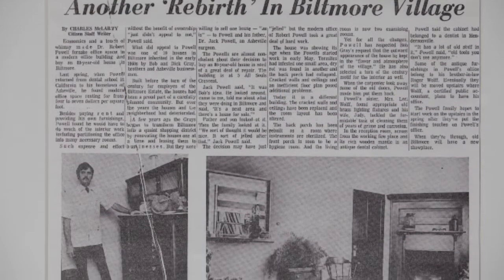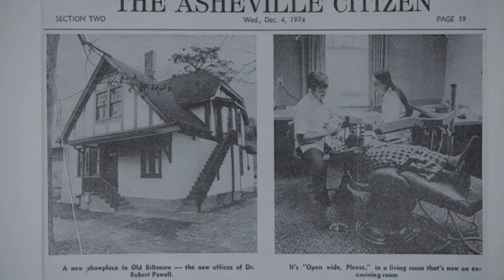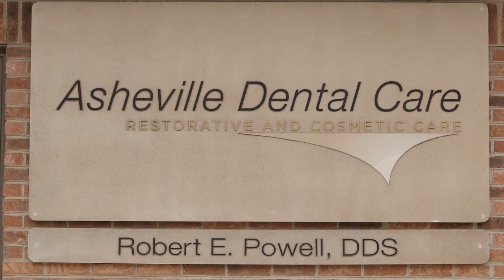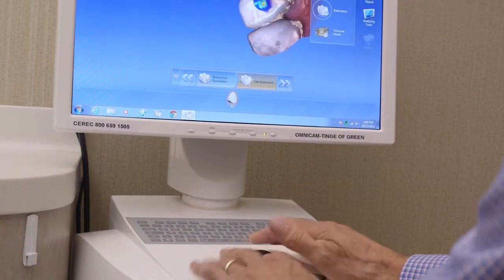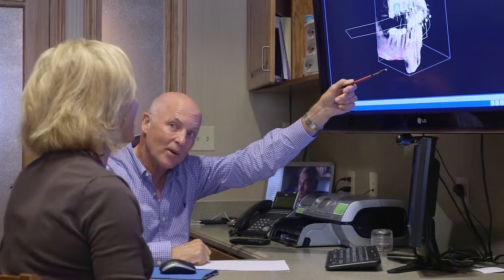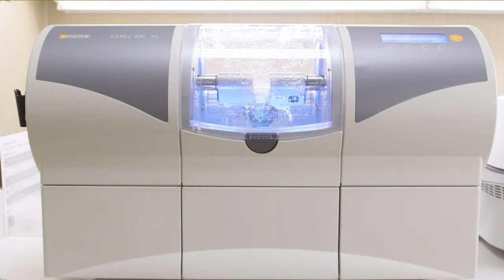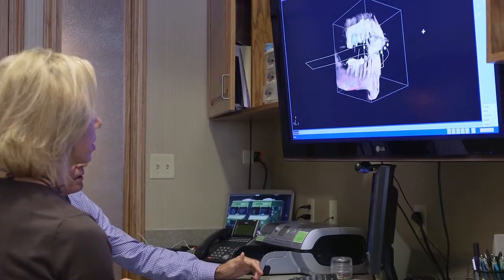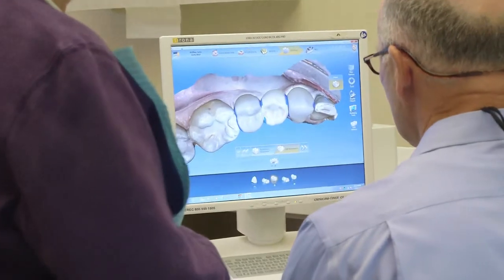Asheville Dental Care - CEREC Crown Technology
Asheville Dental Care
Dr Robert Powell
10A Yorkshire St, Suite B

For more than 30 years, I've practiced traditional dentistry. Procedures such as conventional crown and bridge, old fashioned x-rays and traditional root canals. Then something happened. Something that not only changed the way I practiced dentistry, it increased my promise to offer my patients the most up to date and advanced dentistry available today. In 2004, my office was destroyed by Hurricane Francis. A devastating event, that at the time, I had no idea would be one of the best things that ever happened to me. With my office in ruins and faced with the decision to rebuild, we made a commitment to take our practice and our patient's experience to a whole new level. So just a few days after the flood, we took advantage of a bad situation and turned it into what is today, Asheville Dental Care. The journey started when I went to Greenville, SC and took a course on a new product, called CEREC. What amazed and impressed me most about this new technique was that now it was possible to make a crown right in the office in about an hour and a half. Crown that was as good, if not better, than conventional crowns. And when they look completely natural for patients, leaving no black metal at the gum line, like conventional crowns. Today, after doing more than 8,000 of these, we are convinced that these are the best restoration available. CEREC was the technique that started it all. With the ability to now make crowns that involve no messy impressions, no temporaries and no follow-up visits for our patients, we were hooked on this idea of high tech dentistry. Since then, we've added digital x-rays, computer guided dental implants and laser gum surgery. We are excited about the advancements in dentistry today and even more excited to among the few dental offices to share this technology with our patients. So take some time, look around our website and watch our videos. And read our blog. If you have questions or want information, give us a call or better yet, come by our office, we'll be happy to give you a tour.